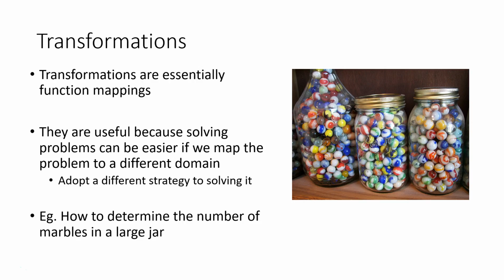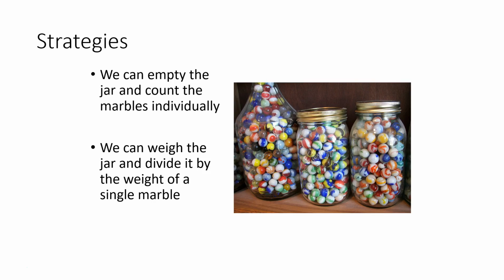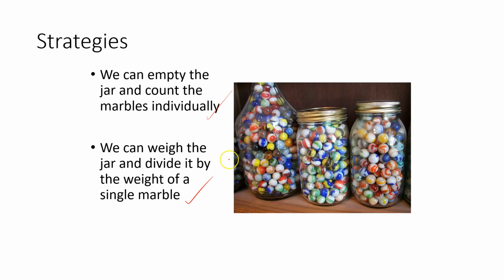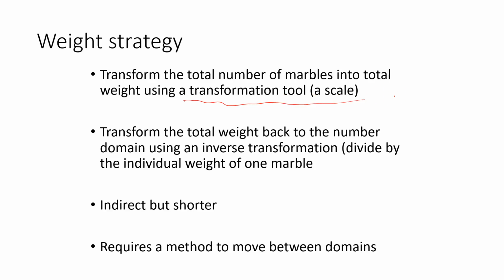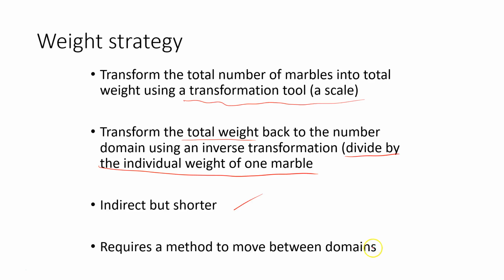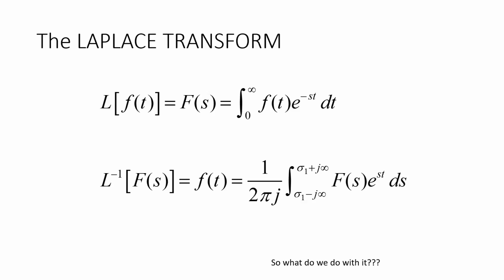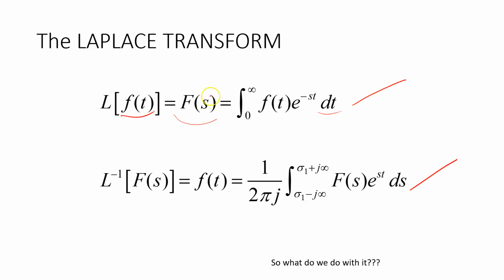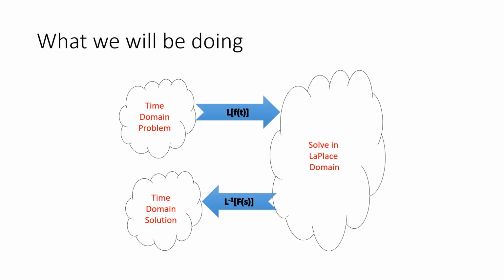5.1 Introduction to Transforms